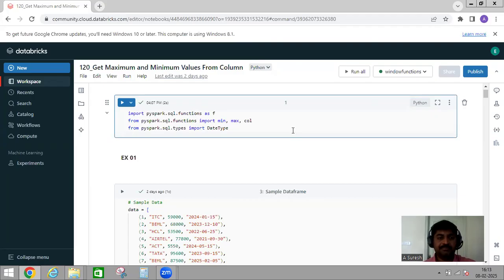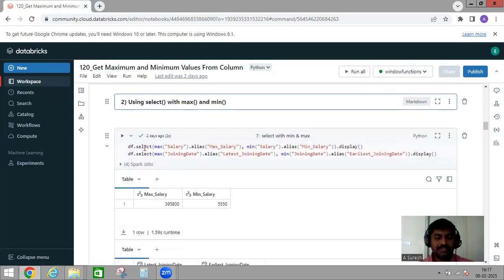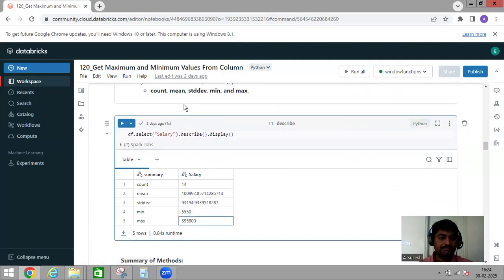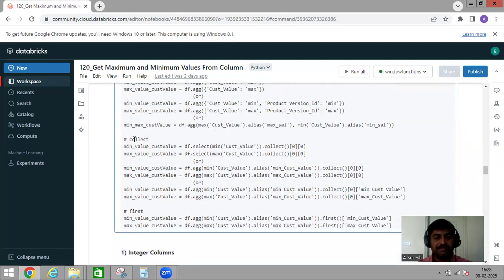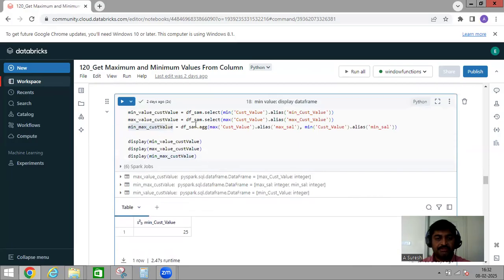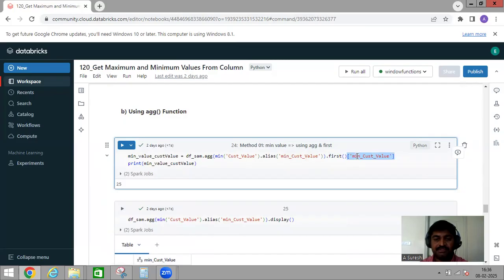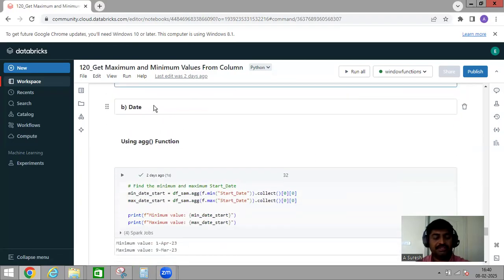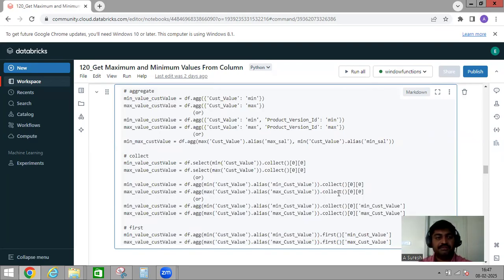120. Get Maximum and Minimum Value From Column | pyspark PART 120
Get Maximum and Maximum Value From Column

Google Search 👍
min, max, agg, groupby, describe, collect